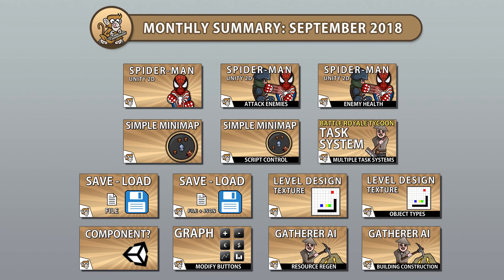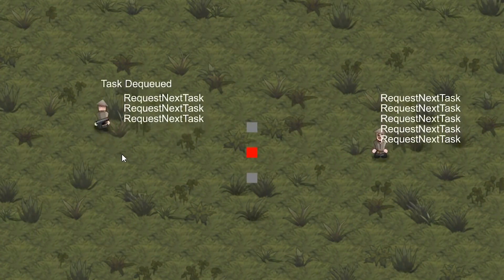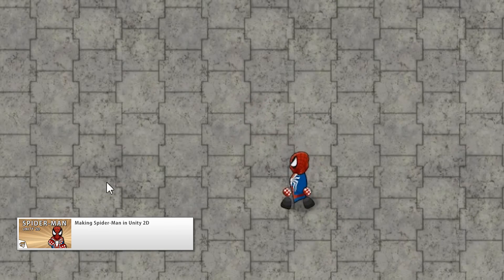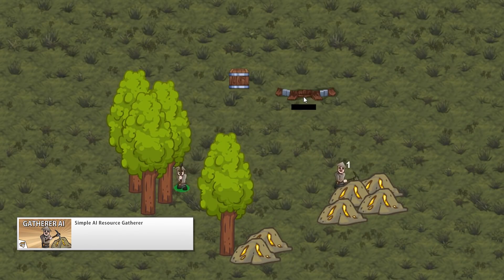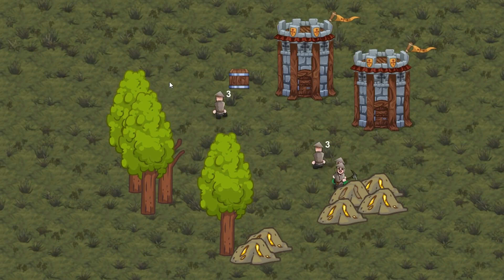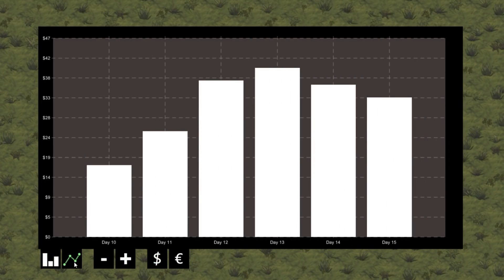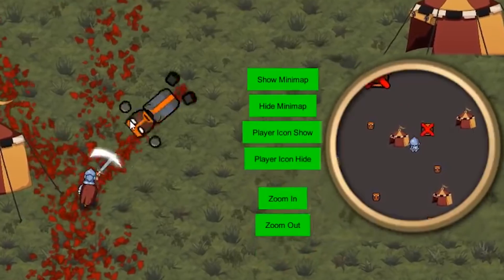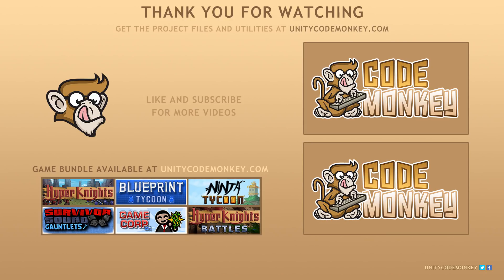Monthly Summary - September 2018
Spider-Man, Simple Minimap, Task System Complete
In this video we're going to review the videos published in September 2018

If you have any questions regarding any of the videos feel free to post them in the comments and I'll do my best to answer them